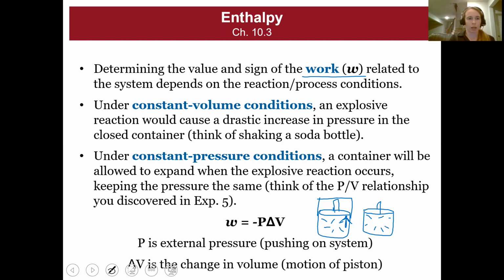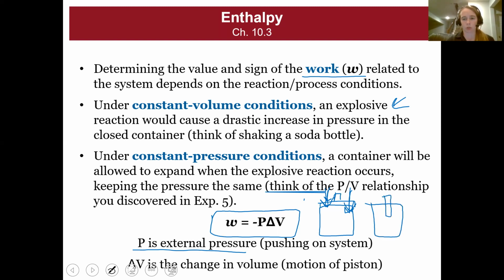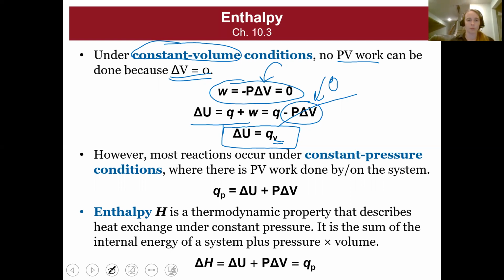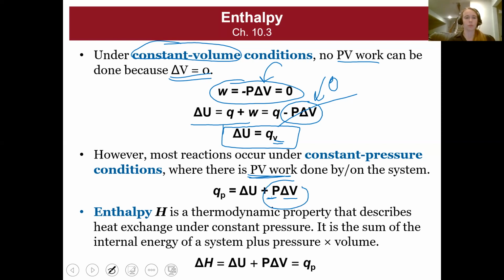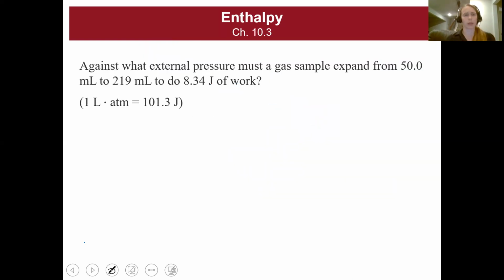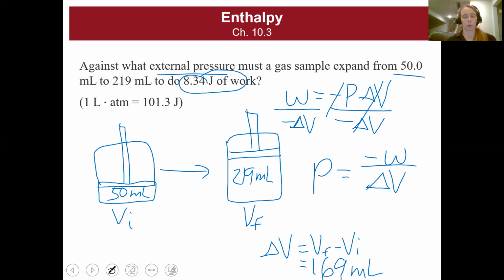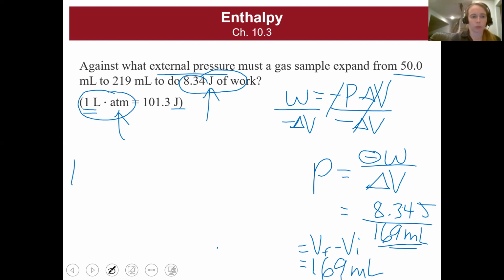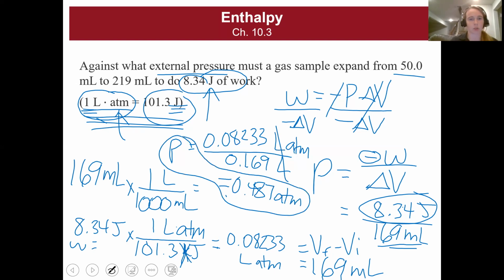Ch. 10 Part 3 (Part 1) November 3, 2020